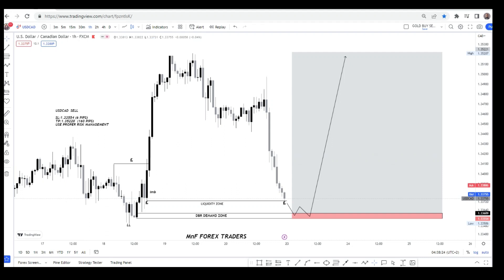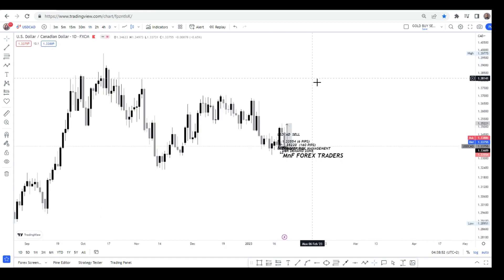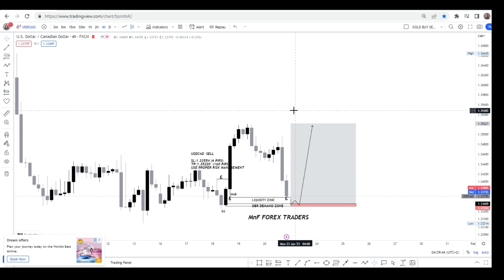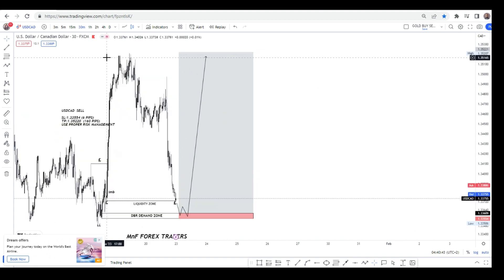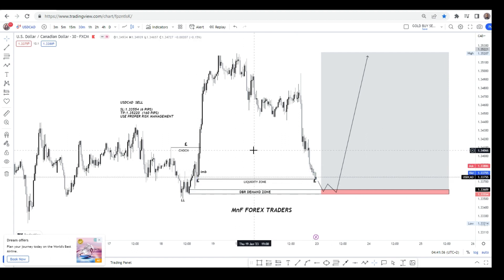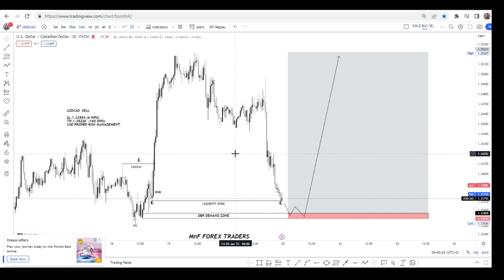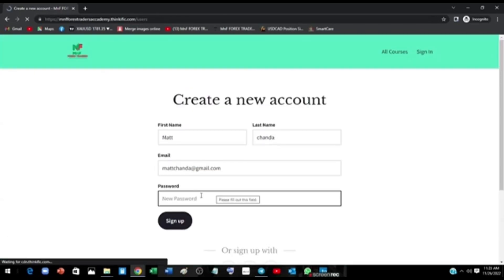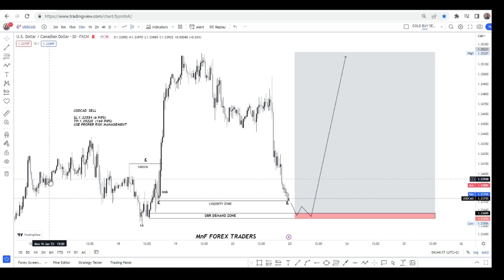160 PIPS FORECAST ON USDCAD STEP BY STEP